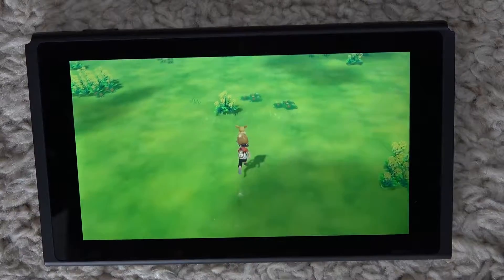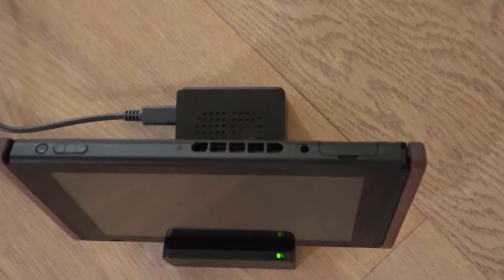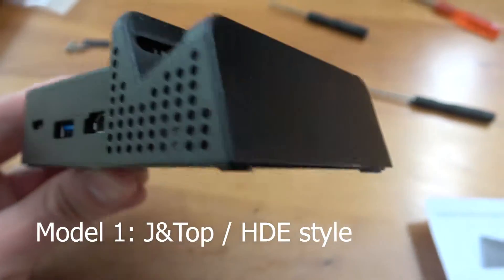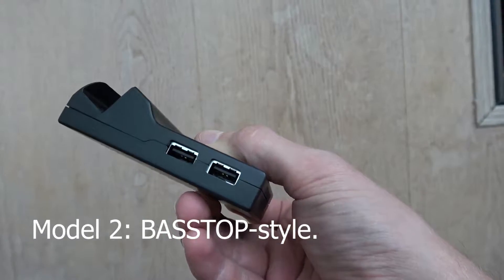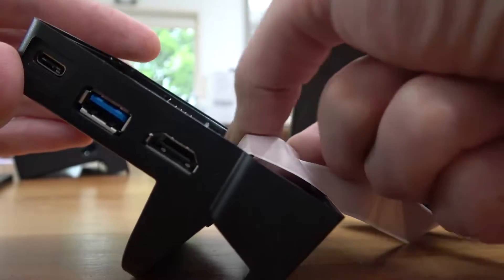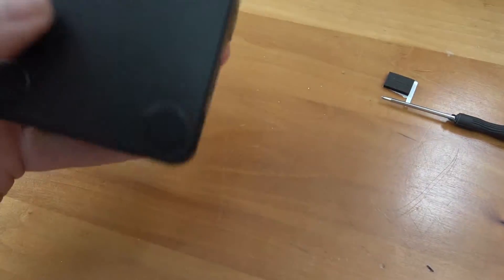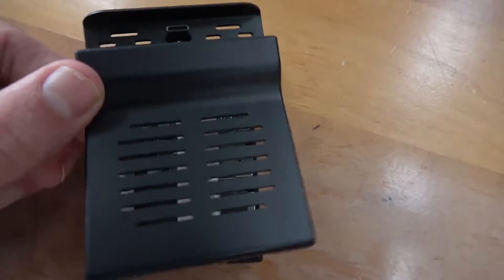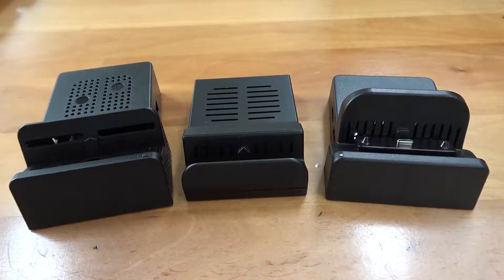Review: Comparing 3 SAFE Switch Mini-Docks using Nintendo components!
Worried about bricking or damaging your Switch, but still want a smaller docking station for traveling or otherwise? Here's a review of three small DIY docks. Just add the PCB of your own (spare) Nintendo Switch Dock Set. It's awesome!